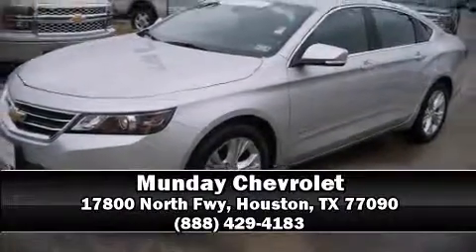2014 Chevrolet Impala LT w/1LT in Houston, TX 77090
Munday Chevrolet
17800 North Fwy

Step into the 2014 Chevrolet Impala. This 4 door, 5 passenger sedan has not yet reached the 20,000 mile mark! Under the hood you'll find a 4 cylinder engine with more than 170 horsepower, and for added security, dynamic Stability Control supplements the drivetrain. Top features include front bucket seats, variably intermittent wipers, a trip computer, air conditioning, fully automatic headlights, cruise control, an overhead console, and remote keyless entry. Safety equipment has been integrated throughout, including: dual front impact airbags with occupant sensing airbag, front SIDE impact airbags, traction control, a panic alarm, onStar, and 4 wheel disc brakes with ABS. Brake assist technology provides extra pressure when applying the brakes. A Carfax history report provides you peace of mind by detailing information related to past owners and service records. Our sales staff will help you find the vehicle that you've been searching for. We'd be happy to answer any questions that you may have. Stop in and take a test drive!